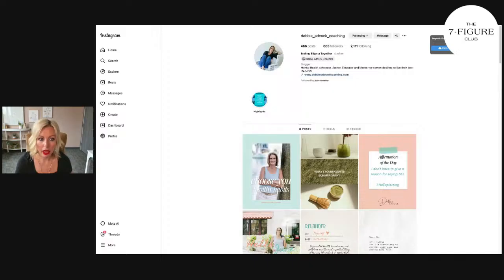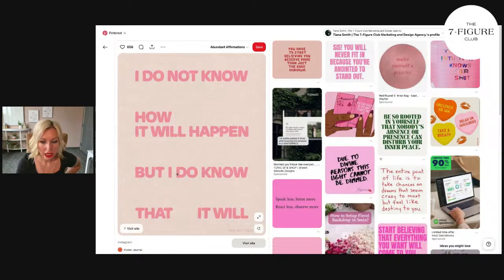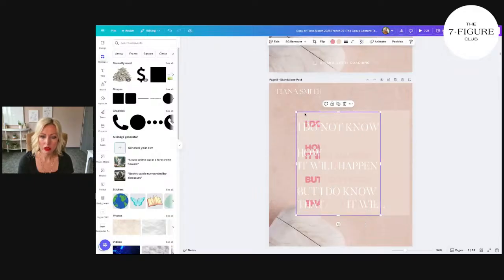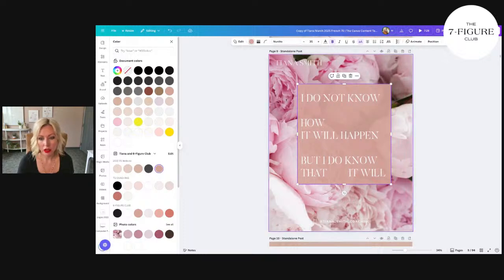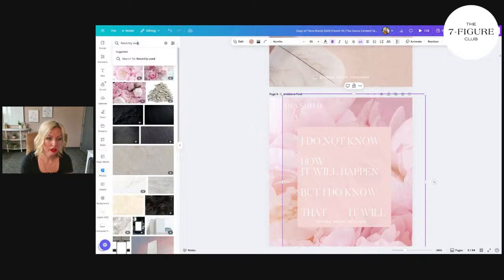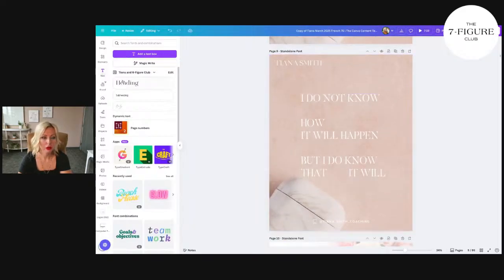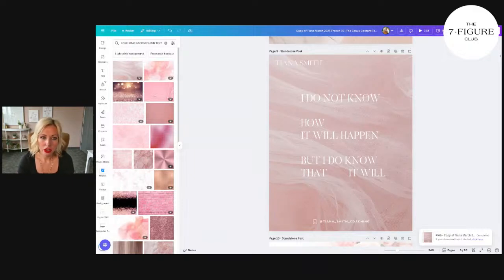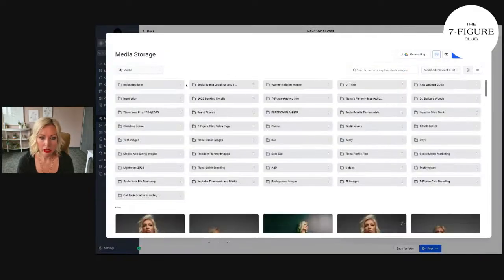How to schedule social media marketing with Go High Level